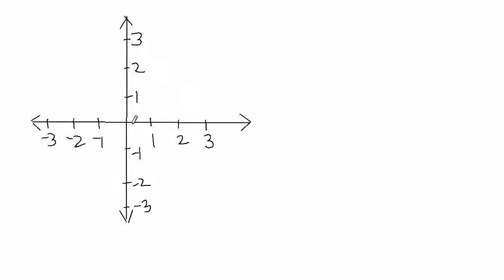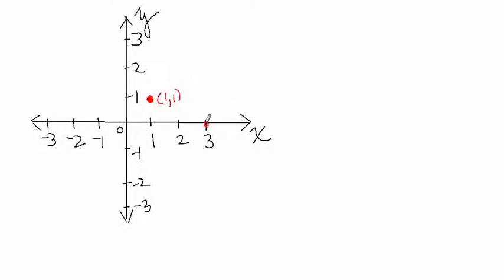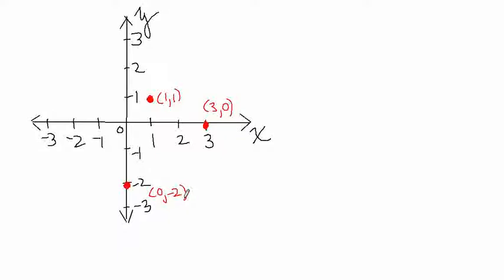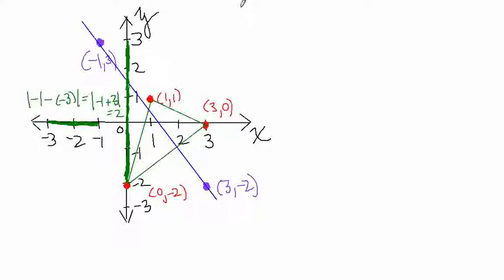Philfour Geometry : Coordinate Geometry - Introduction, Coordinates & Measuring Length